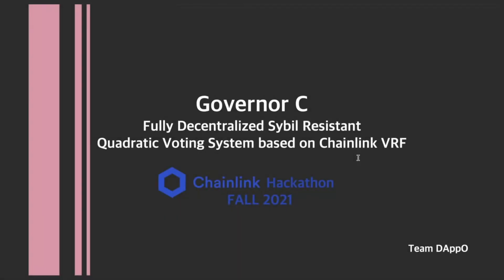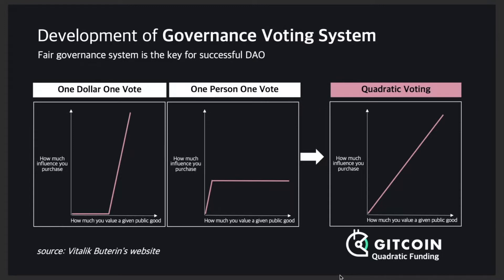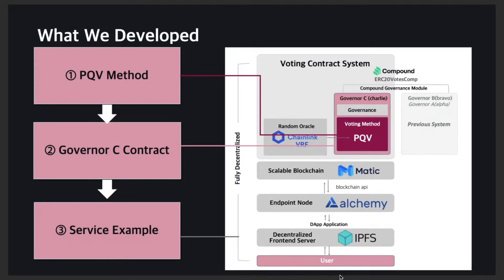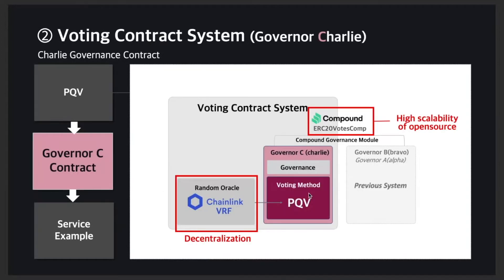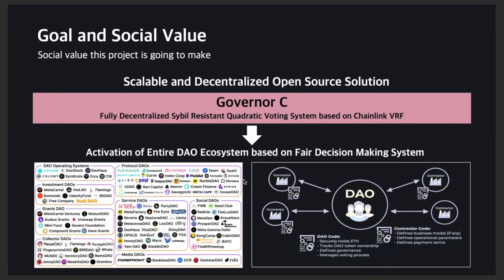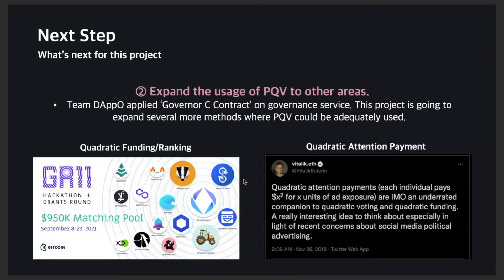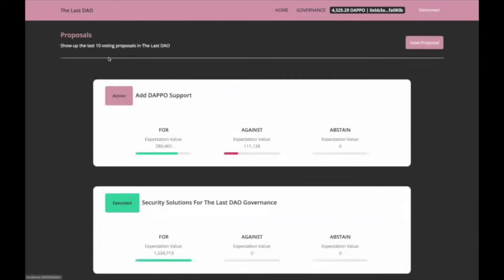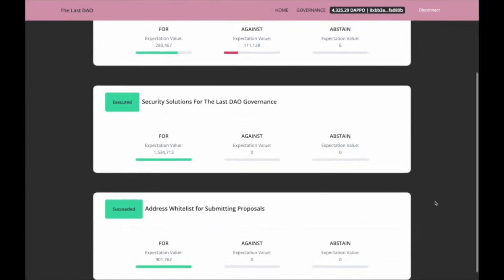[Chainlink Hackathon] Governor C: Fully Decentralized Sybil-Resistant Quadratic Voting System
Fair voting system is really important for DAO. However, even the most developed voting system, Quadratic Voting (QV), is exposed to the risk of sybil attack.

Therefore we develops Governor C contract which is a fully decentralized sybil resistant quadratic voting system based on Chainlink-VRF. To achieve sybil resistant, we suggest Probabilistic Quadratic Voting (PQV) method which apply probabilitic element on QV and make it always a loss to do sybil attack.

For the perfect decentralization, we used Chainlink-VRF and scalable blockchain Polygon (Matic).